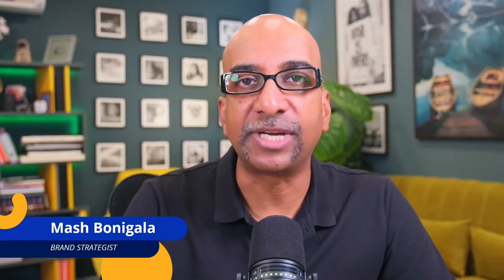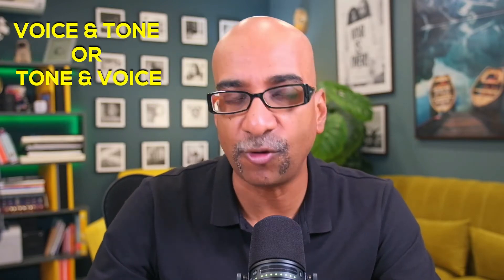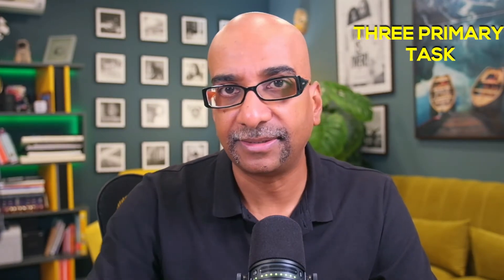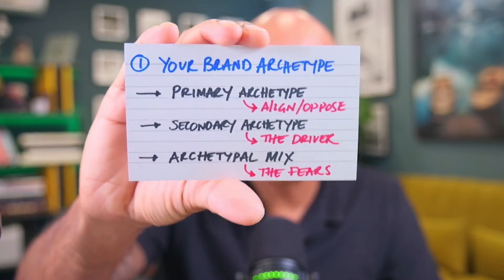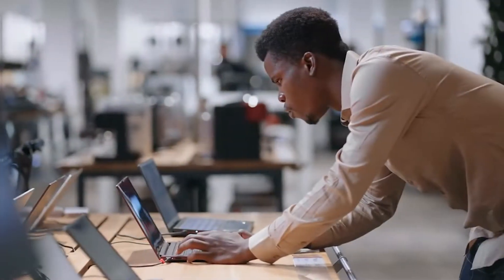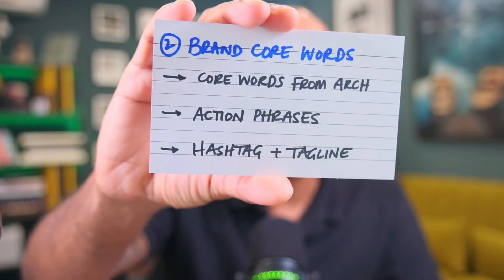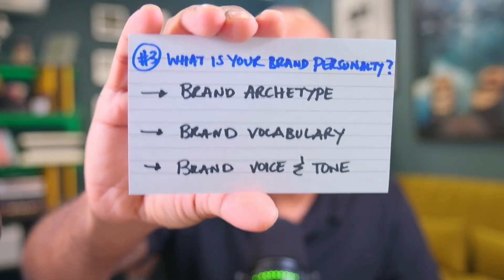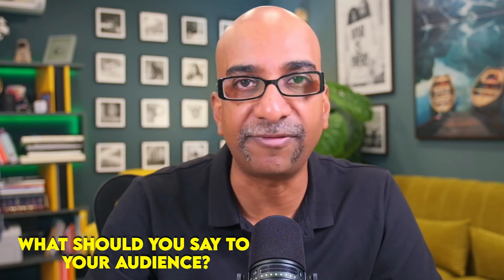How To Win Over Your Audience With Your Brand Persona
The brand persona is vitally important in making human connections with your audience. This persona has to align with your audience persona. If you want your brand to connect with the people who will keep making it a success, the persona is a priority.

What you will learn in this video:

* How to identify your brand archetypal mix based on
* How to create your brand core words and vocabulary
* How to create your brand voice and tone

If you want to consult with Mash on coming up with a positioning brand strategy for your business, book a one-on-one strategy video call